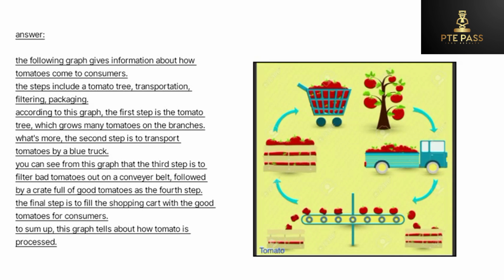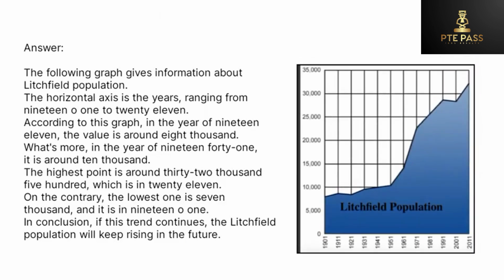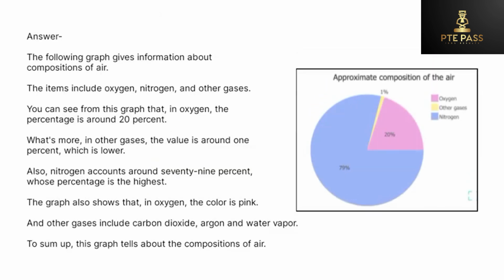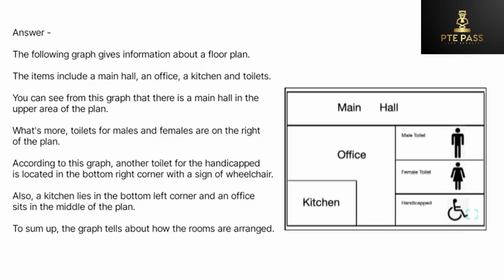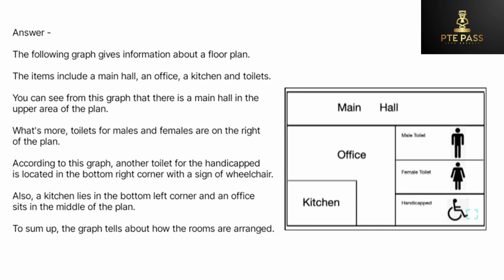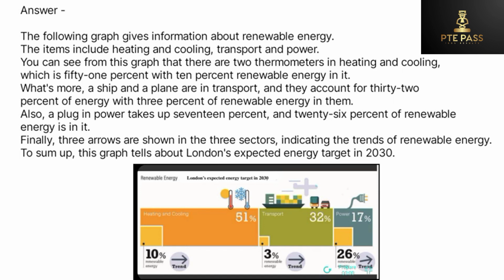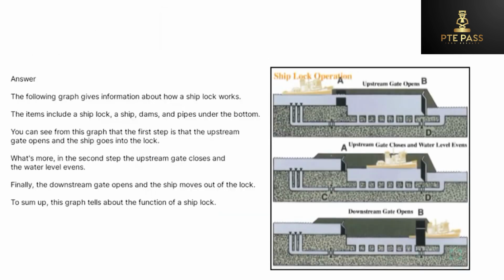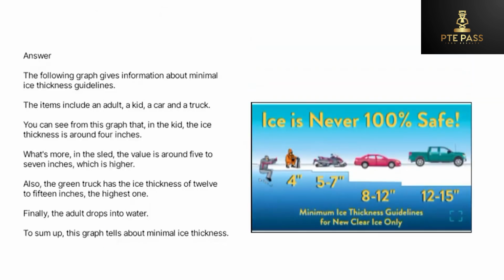30 MAY 2025 Describe Image PREDICTION @PTEPASSS 100% RESULTS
pte @PTEPASSS 100% RESULTS describe image PREDICTION 30 MAY 2025